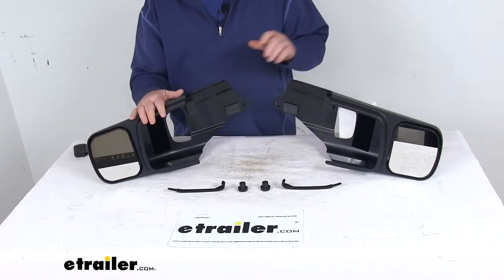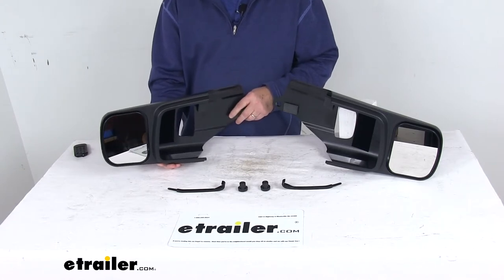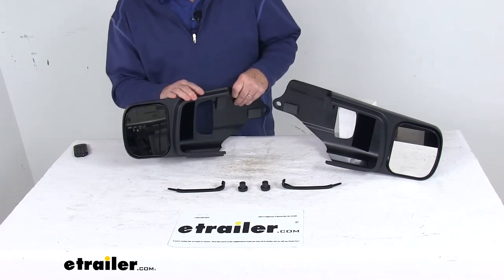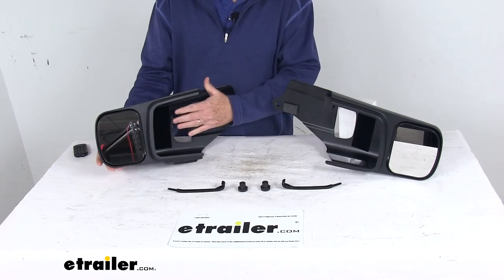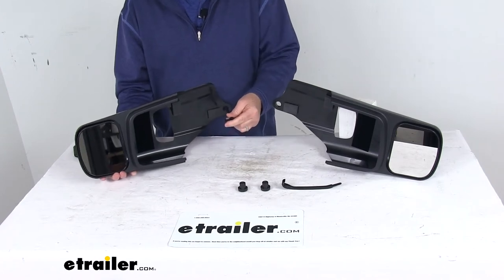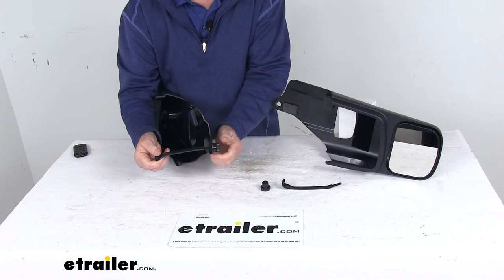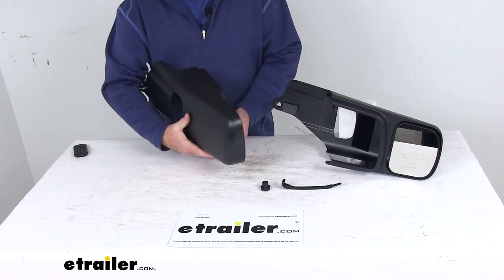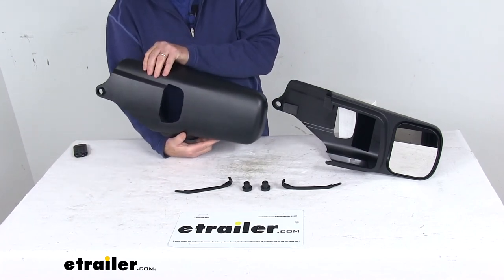etrailer | What to Know About the Longview Custom Towing Mirrors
Today we're going to take a look at the long view driver's and passenger side slip on custom towing mirrors. Now these are a custom fit part. They are designed to fit a 2019 and newer Chevrolet Silverado and GMC Sierra 1500 2,500 and 3,500 trucks. And on a custom fit part like this, I always like to recommend for you to go to our website, use the fit guide. Put in your year and model vehicle and it'll show you if these mirrors will fit your application. Now these are towing mirrors that'll slip over your factory side view mirrors, helps extend your line of sight, gives you a better view of the road and your trailer, and it'll let you safely and easily change lanes, pass and park.The mirror itself uses a first surface chrome plating on the mirror face, helps minimize distortion, helps reduce glare.

They are manually adjustable. So in other words, you use your hands to adjust them. This will let you customize your view. The nice aerodynamic shape of them help prevent vibration and wind noise. As we mentioned, they're a custom designs, so they'll provide a perfect secure fit on your vehicle.

These add on mirrors will not obstruct your factory mirrors, which will go right in here. It will not interfere with any of the adjustments to the factory mirrors. You can see it even has the cutouts for everything on your factory mirrors.Installing this is very quick tool free installation. All you have to do is slide this towing mirror over your factory mirror. Take the hook arm and includes the two hook arms and the two knobs.

Take your hook arm and the hook portion. You've hooked this around the inside edge of your factory mirror. Then the other end, which is the threaded rod here, that just goes through the hole right here. With that hooked around your factory mirror, you just take the knob and you go ahead and screw it onto that threaded end, and you just keep threading it. I want to turn it around here.So with this stepped onto your factory mirror, this will go right in the spot there.

You just keep threading it and it tightens it down and it pulls up against the factory mirror. So to hold these up against your factory mirror, secure them. Also, if you notice, they have these foam pads that are attached in here, that's so when it pulls up against your factory mirror, your factory mirror finish won't get scratched or anything. It protects it, and that'll hold it tightly into place. Now these mirrors are nice, durable ABS plastic housing. These do include both the driver's and passenger side mirrors. They're all included. These parts are made in the USA. Let's go ahead and take this apart back off, but that should do it for the review on the long view driver's and passenger side slip on custom towing mirrors.